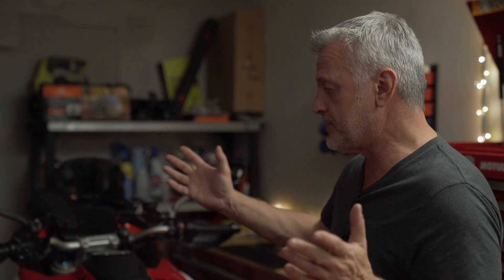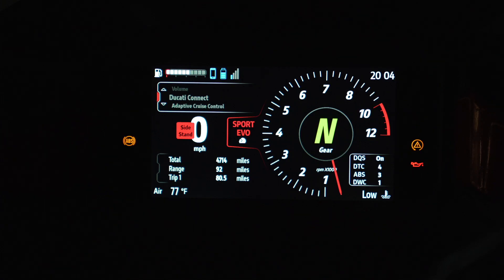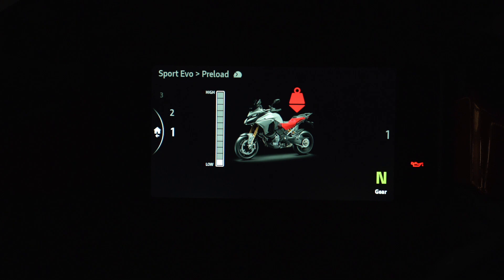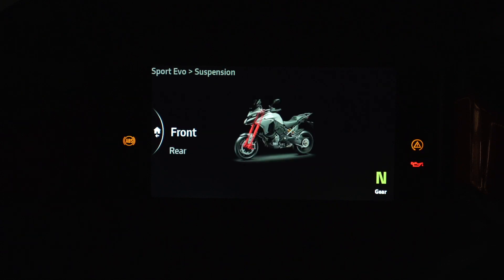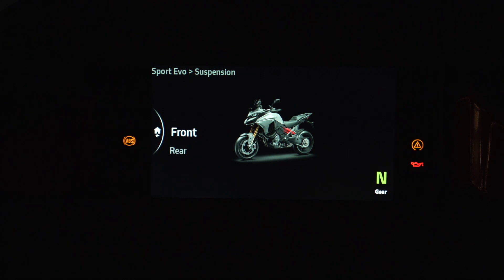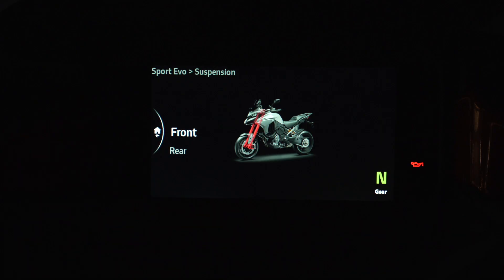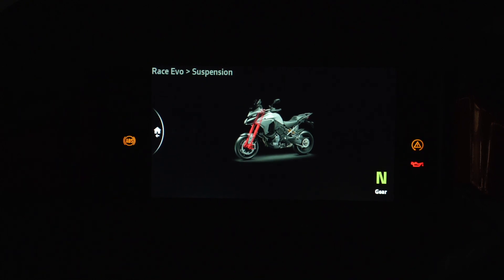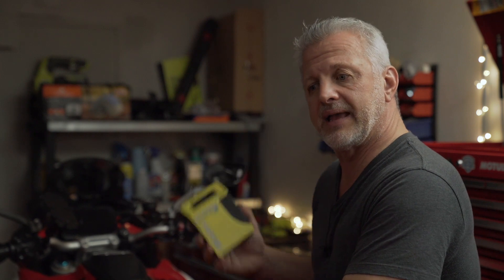Ducati Multistrada V4 Pikes Peak Suspension Adjustment for Preload, Compression & Rebound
Learn how to optimize your 2023 Ducati Multistrada V4 Pikes Peak suspension for the ultimate riding experience! In this video, we show you step-by-step how to adjust the preload, compression, and rebound settings to suit your individual needs. Whether you're hitting the twisty roads or hitting the trails, this guide will help you get the most out of your motorcycle's suspension. Watch now and upgrade your riding game!

Welcome to our motorcycle channel! Here, you'll find a variety of videos covering all things motorcycle-related. From how-to guides to in-depth reviews, we've got you covered. Our focus is on Ducati, Triumph, and KTM motorcycles, but we also cover other popular brands. Tune in for valuable information on maintenance, repairs, and all things two-wheeled. Thanks for stopping by!